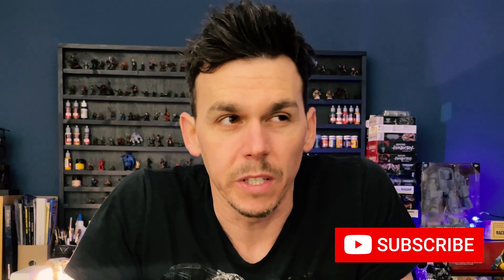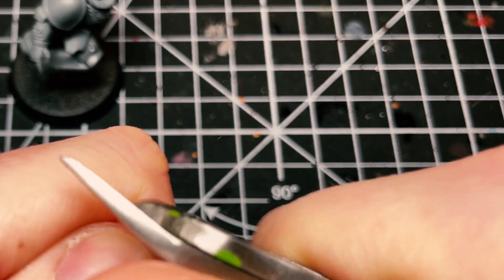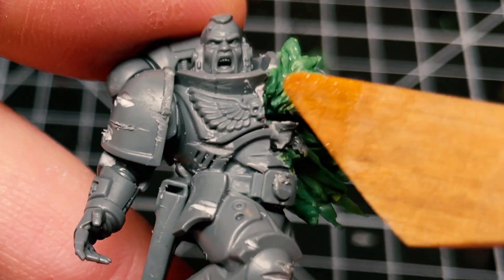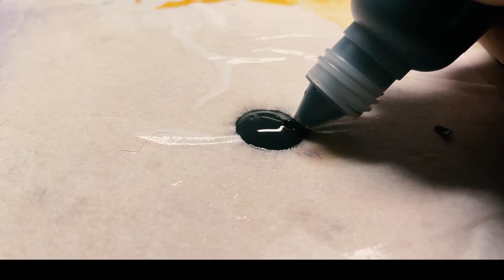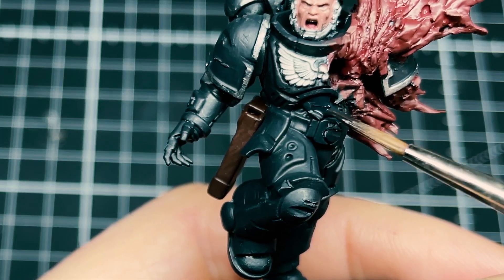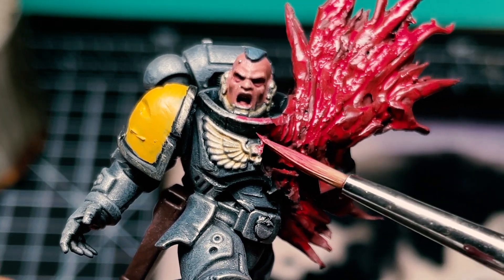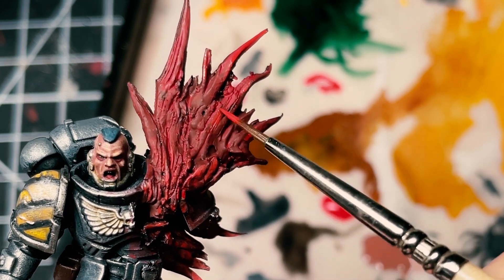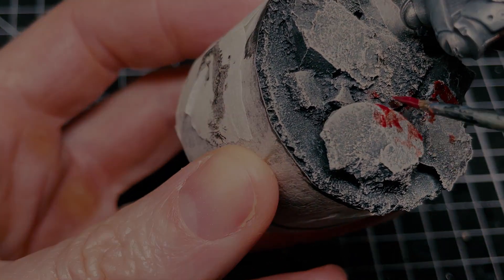Making a miniature blood effect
In this video I take a leftover Space Marine and push his battle damage to the next level. Green stuff is your friend and maybe mine.

Sponge chipping is for wimps… if you want battle damage then show me some blood.

DO YOU BLEED???

Feeling adventurous?

Painting Warhammer and D&D miniatures, How to paint Warhammer 40k,  Scale Models, Warhammer, Age of sigmar. Painting and building scale models and Dioramas. Games Workshop. World Eaters, Space Marines, Chaos, Orks, Space Wolves, Stormcast Eternals.